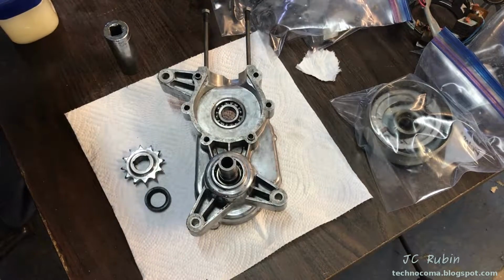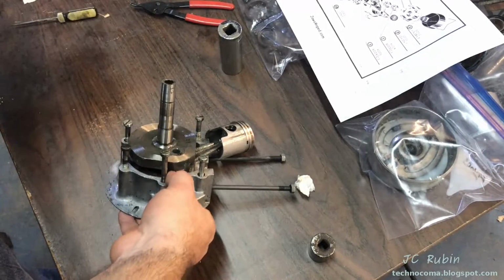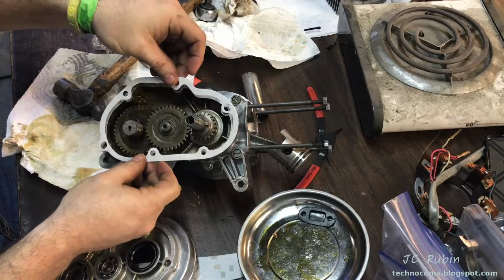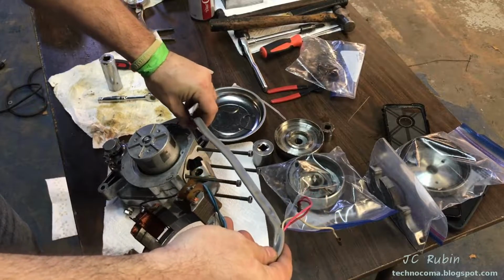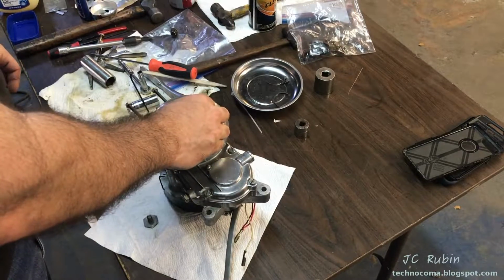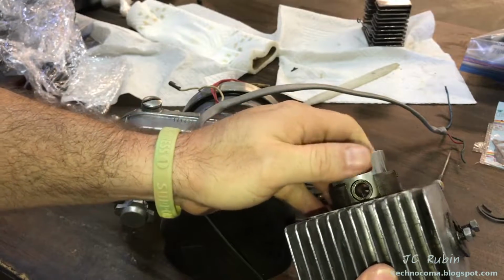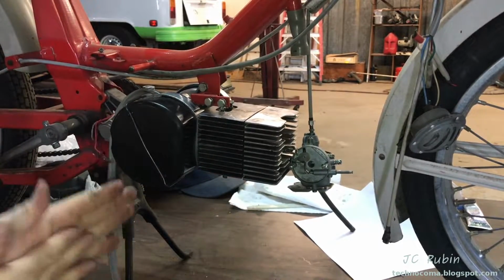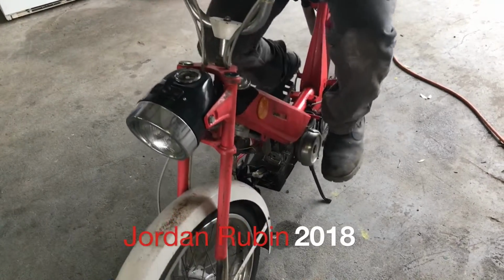1976 Jawa Transistor 40 Babetta Restoration Part 3 - Engine Assembly & Installation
Having cleaned and polished all of the parts of the engine while waiting for everything to arrive for the reassembly, its time to get started.  All original seals were left in, and will be replaced 1 for 1.  Each gently tapped in and also using a seal straightening tool. As each step is conducted the engine is slowly reassembled starting with the engagement sprocket.  Also new gaskets were used.

     Some parts could be brought together by progressive tightening of screws.  The crank required the press to bring together.  One gear also required the hydraulic press. The needle bearings were the least fun part of the whole assembly.

     All of the centrifugal clutches and brakes are cleaned and assembled for the transmission thereafter. as well as the magnets for the coil and the coils themselves.

     Last minute polishing was also done on some stored parts.

     Of course I broke a piston ring and had to magically fix it (reorder one or four) which was not fun.  The new ring went on the piston, the piston back in the cylinder, and then re connected to the crank.  Finally the head is re-installed and the bolts torqued to specification.

     At this point the engine is reintroduced back into the bike and everything is reconnected.  It fires over, has both vacuum and compression, but will need timing and carb adjustments, but thats for the next video.